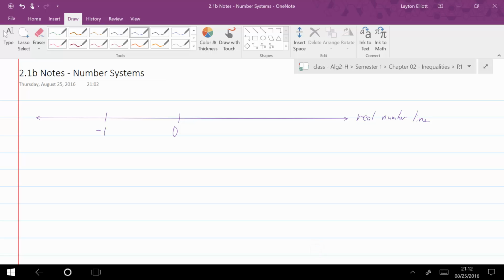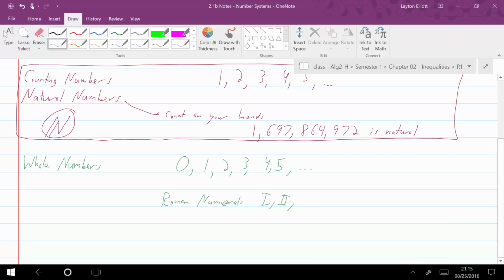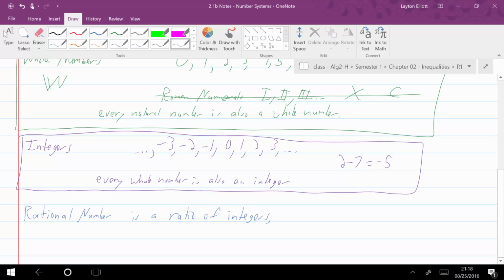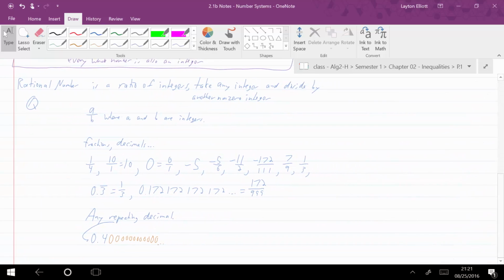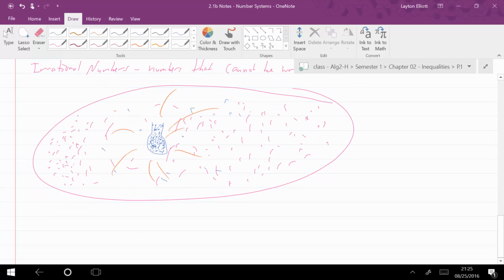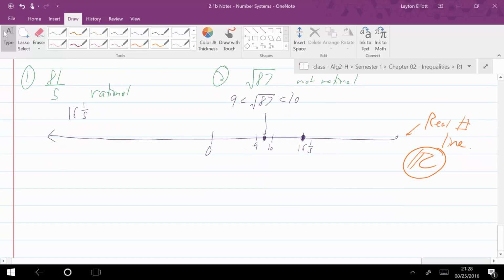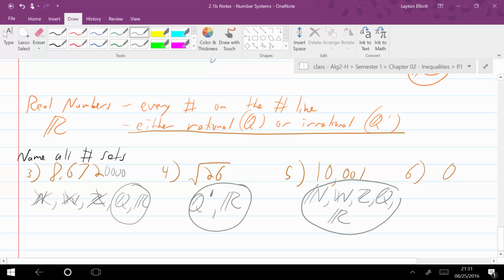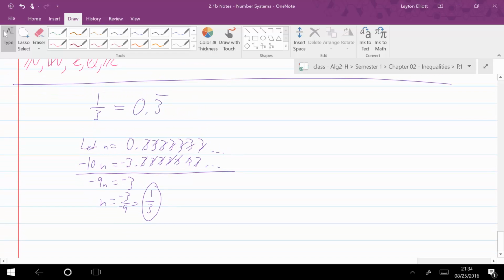Alg2-H - 2.1b Notes - Number Systems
An explanation of the various number systems